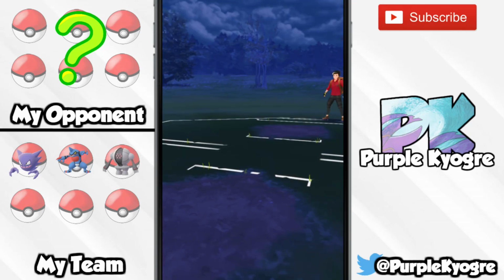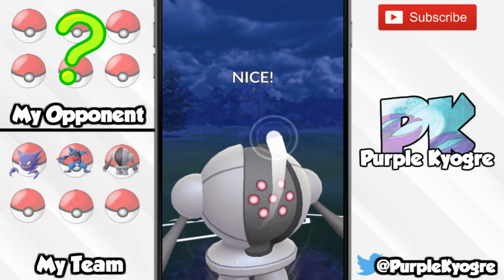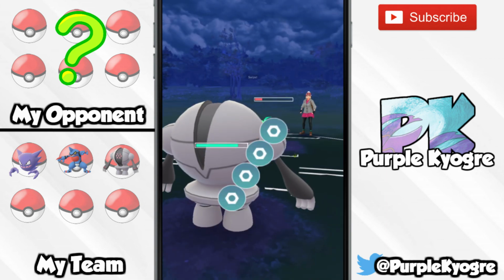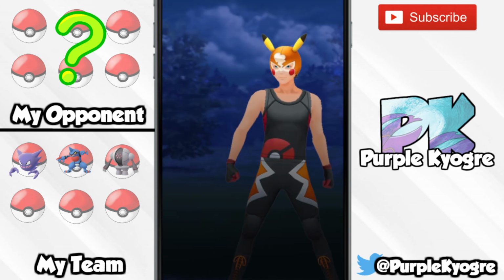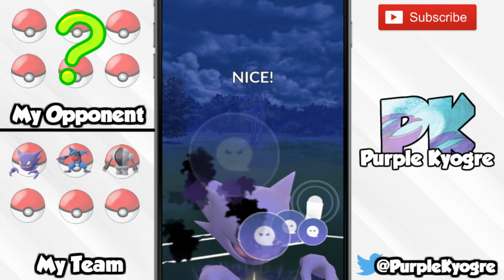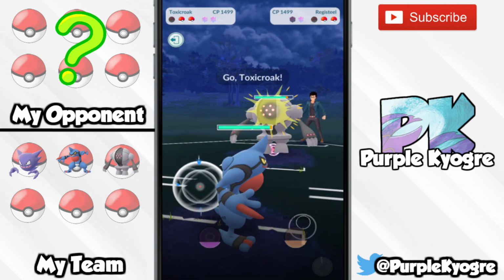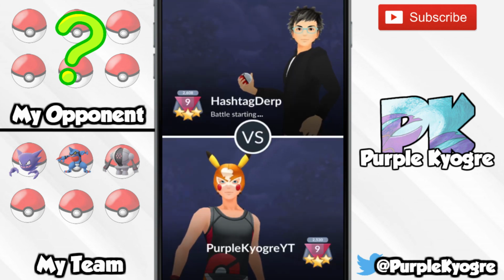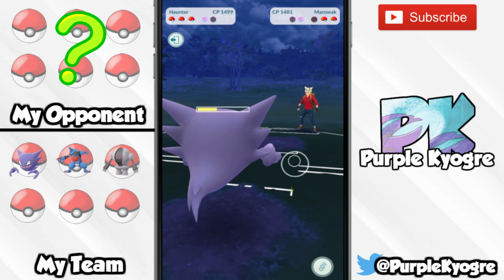HOW I SUCCESSFULLY USE HAUNTER IN GO BATTLE LEAGUE! POKEMON GO